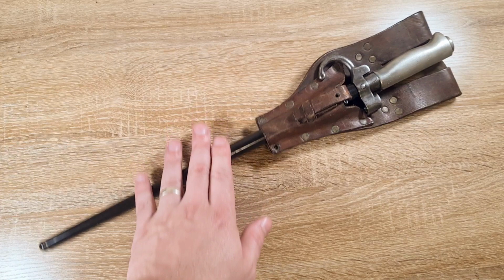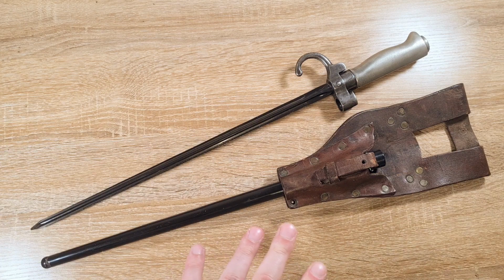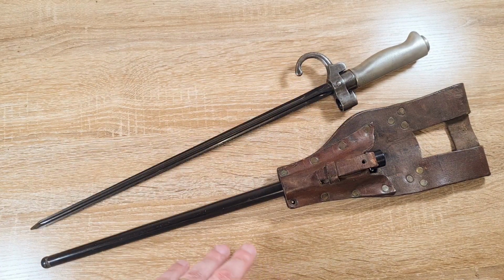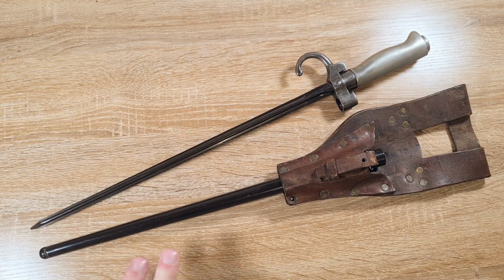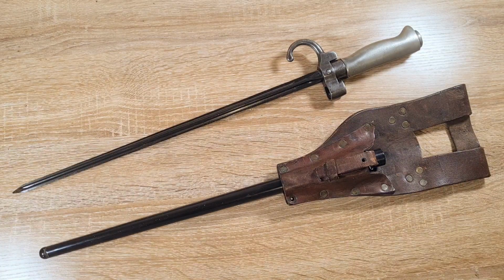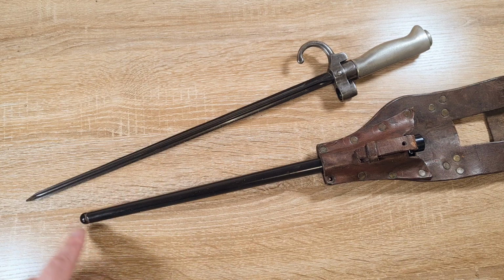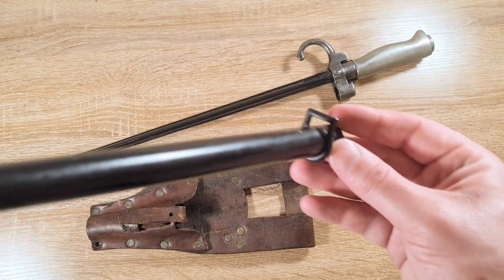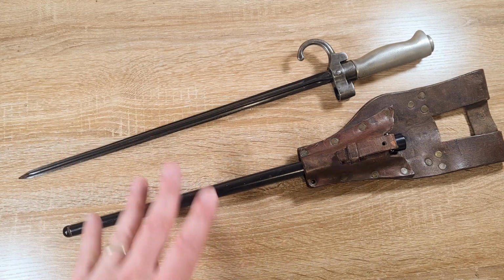What Nazi Germany did with captured French Lebel Bayonets during WW2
Hi guys today we are taking a look at a Seitengewehr 192(f).